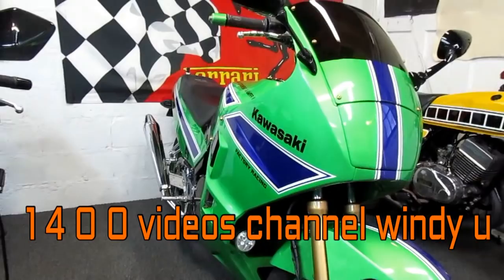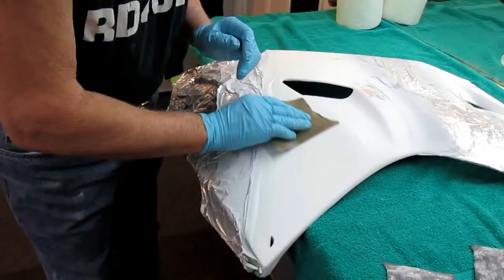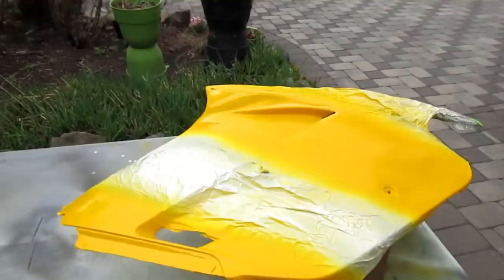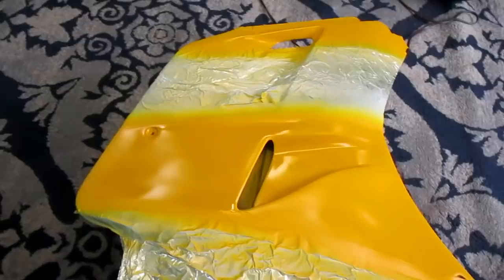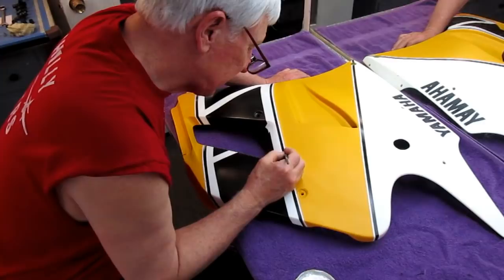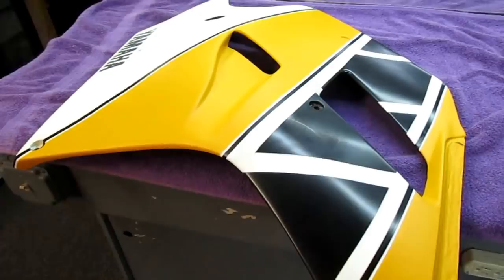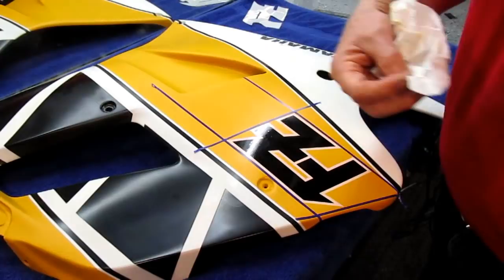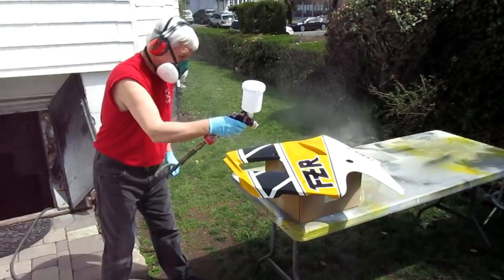pt 174 FZR RESTORATION,DECALS INSTALLED,CLEAR SPRAYED,MORE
IN THE LAST TWO DAYS I GOT THE FAIRING FINISHED AND IN CLEAR.THE FINAL DECALS CAME OUT GREAT.THANK YOU FOR THE GREAT SOMBRERO,IT HELPED ME MAKE THIS VIDEO A LOT OF FUN.